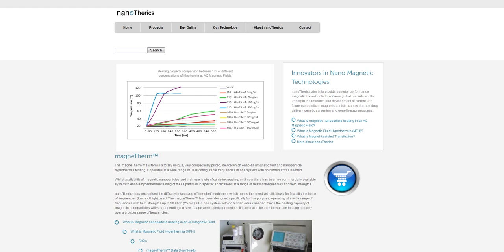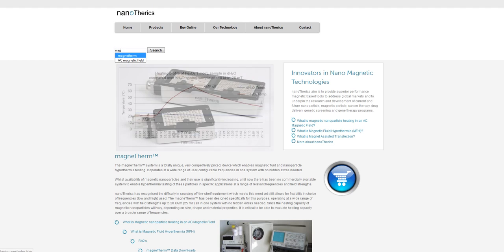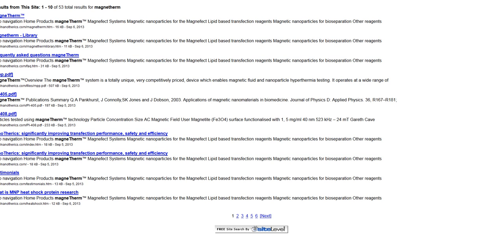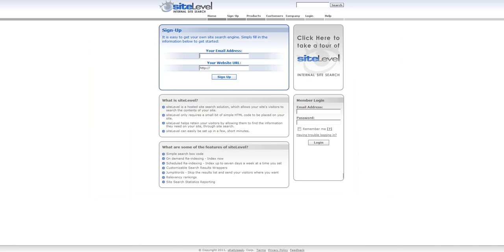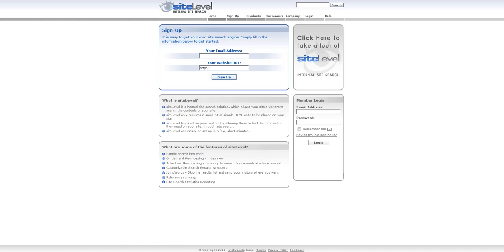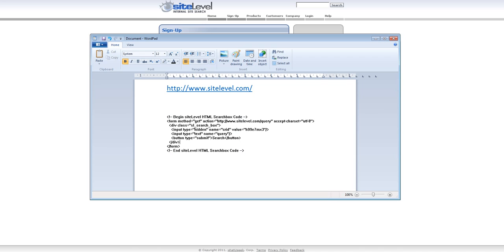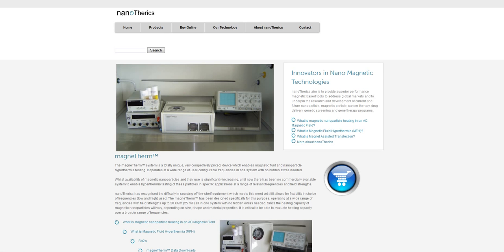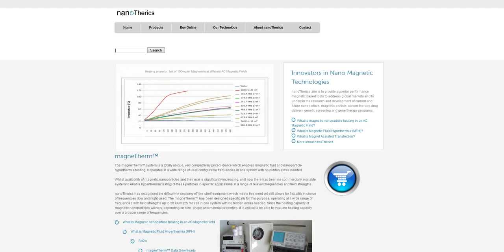How to add a free 'search' box to your website